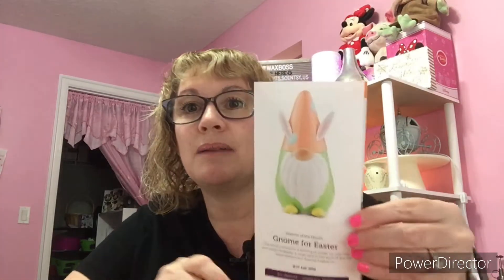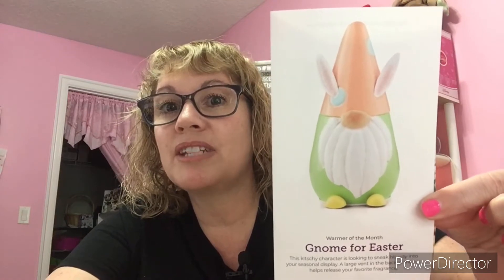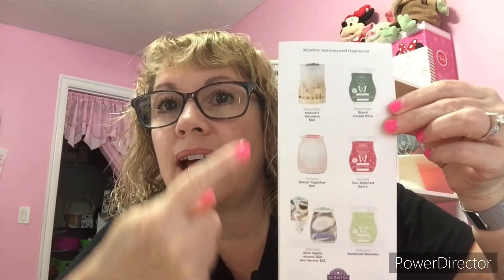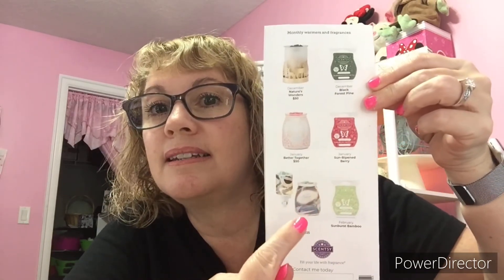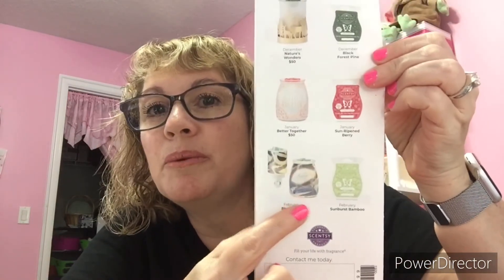March 2022 Scent and Warmer of the Month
If you’re looking to go straight to a specific section of the website, Ex shop a party

Amazon Supplies for my business

Income Disclosure!!!
PS: the government and its departments make me say “results not typical – earnings based on time, efforts, skill & grit.” See income disclosure statement, click this link to see corporate averages in Scentsy.